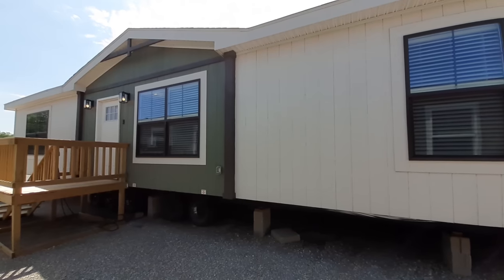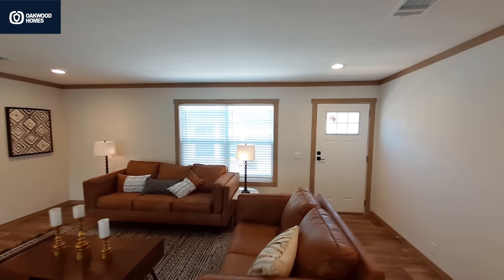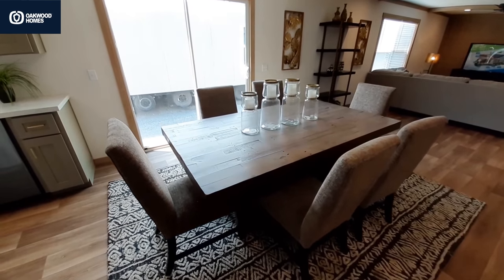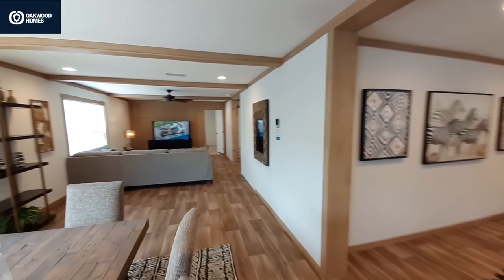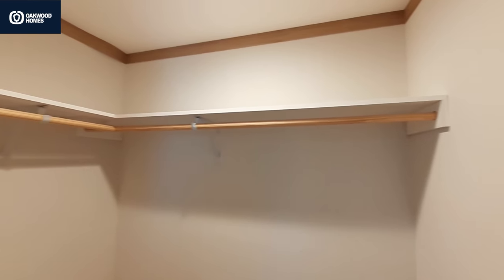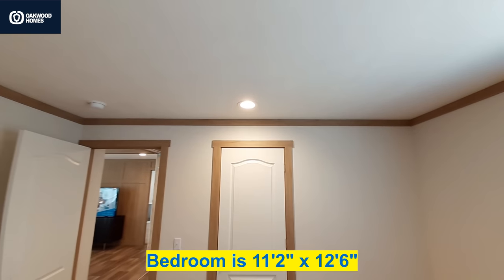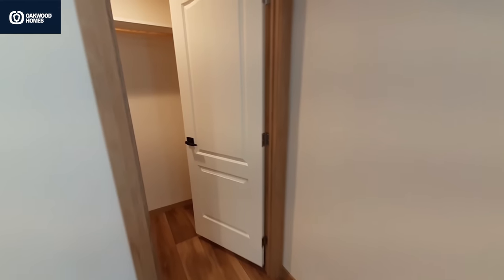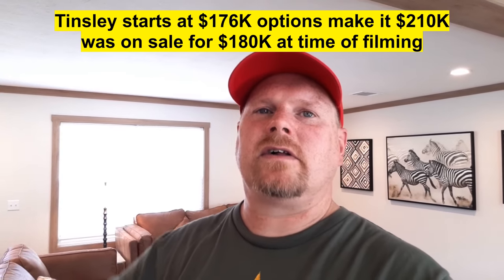OMG the space in this home will blow you away.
Welcome back. I am at Oakwood Homes in Oklahoma City, Oklahoma. I had for the Tinsley. This Clayton built home is so big and spacious. You have your living room with a family room. You get a butlers pantry. In your master suite, you can choose to have a tub or a second giant size closet.